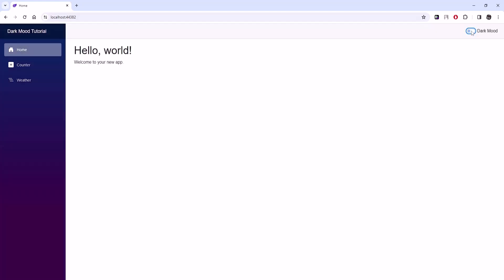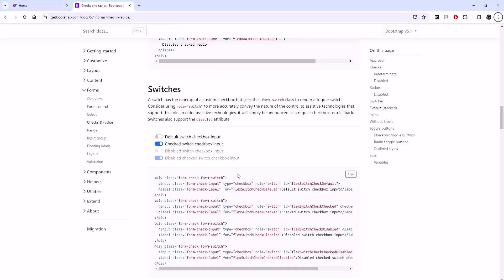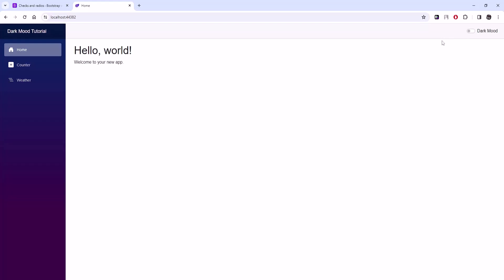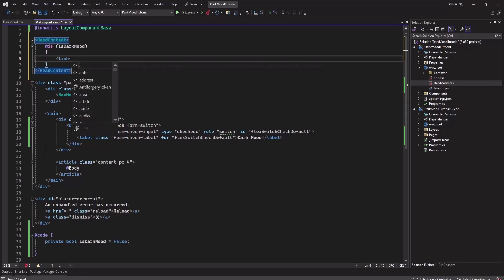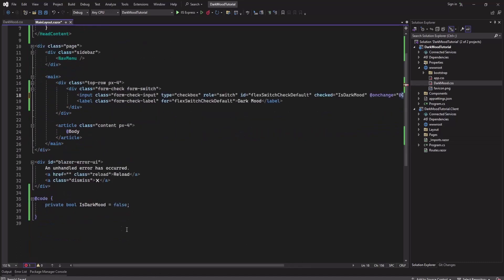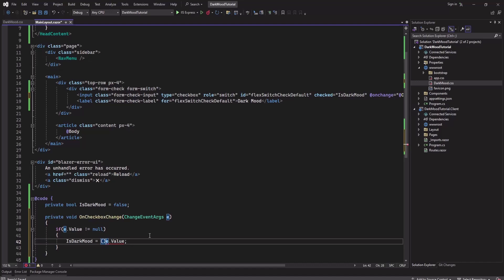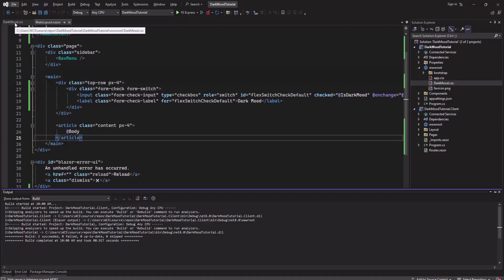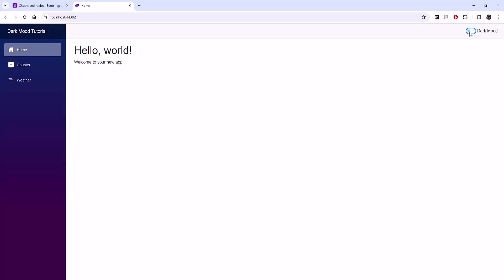How to implement Dark Mode in Blazor web application in .NET 8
Learn how to implement Dark or Light Mode in your Balzor web application (both server and web assembly)